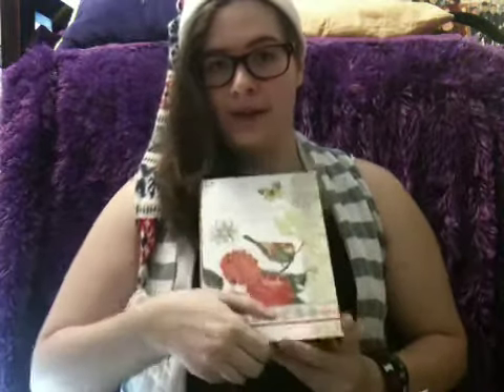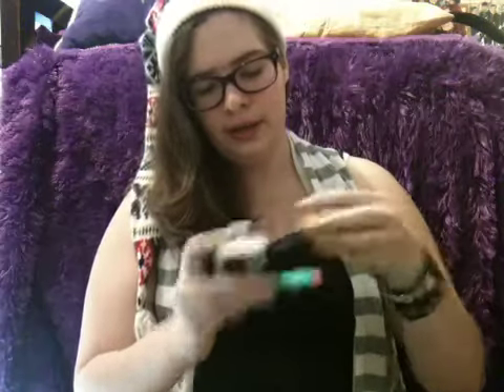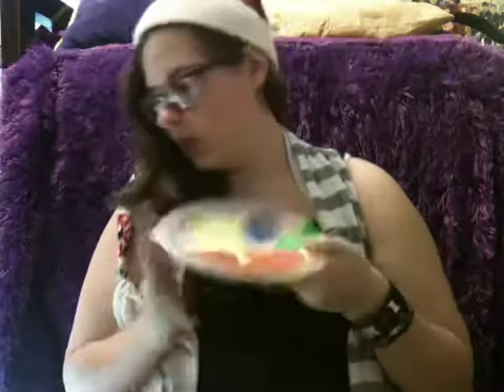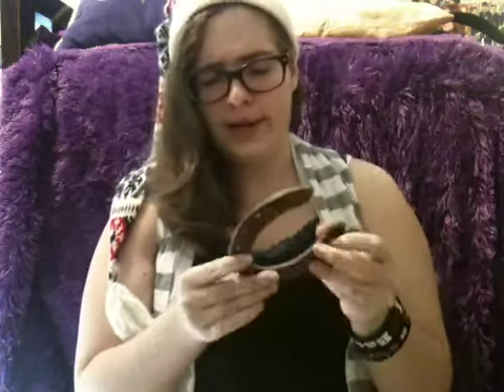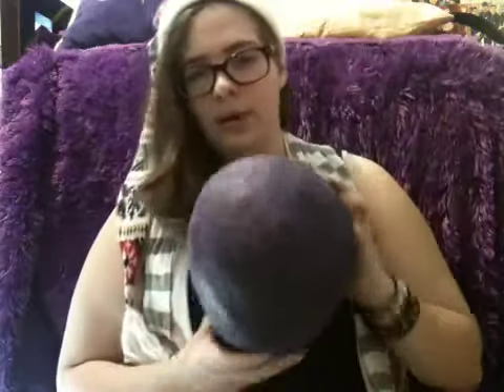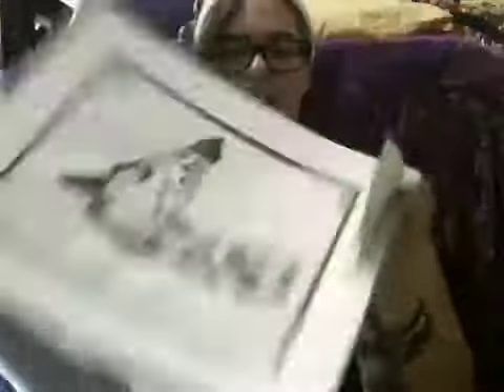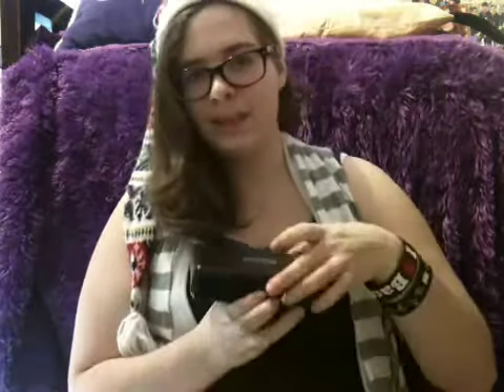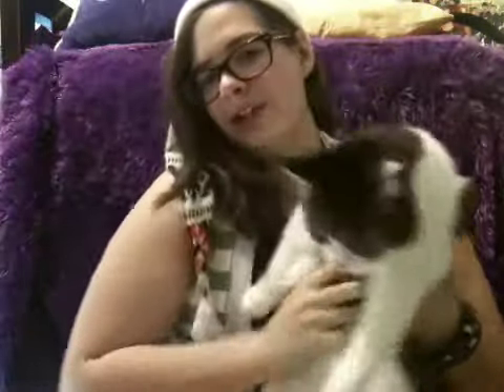Random crap under my bed!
My mom made me clean my room an this is all the stuff I found under my bed! I had no idea it was there! Lol